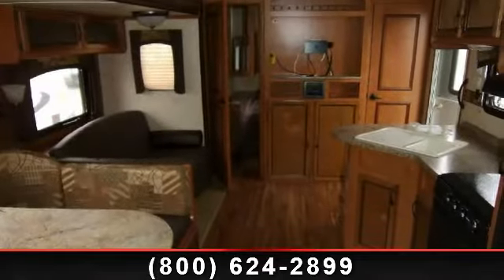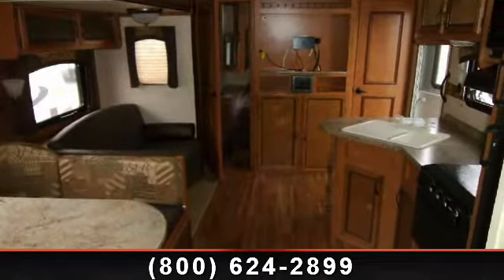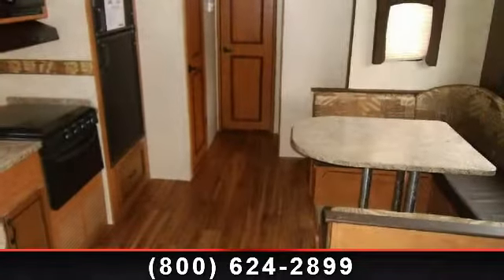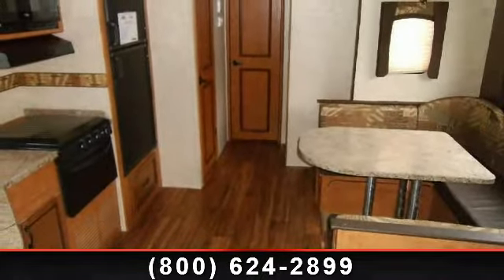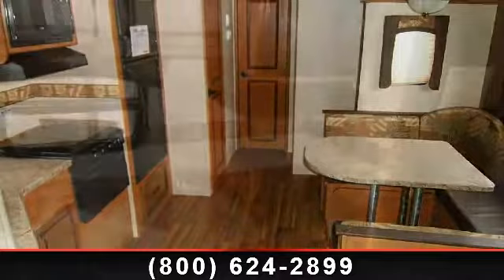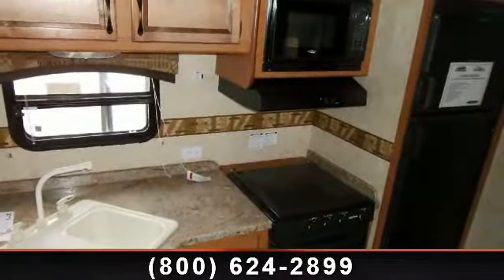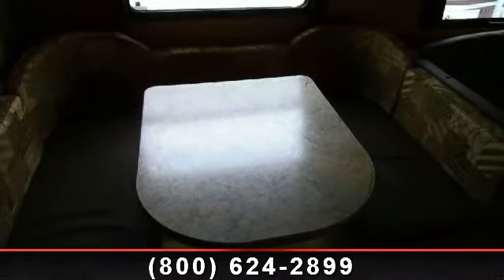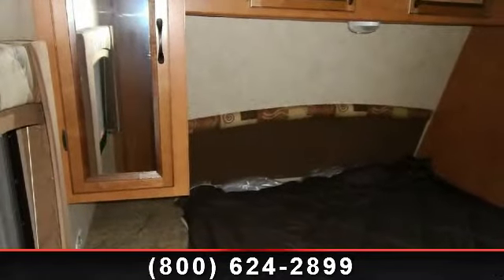2013 Gulf Stream Innsbruck - Bankston Motor Homes - Huntsvi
Our Gulf Stream Innsbruck 297DBS has a six Gallon 110 DSI Water Heater and a  26\" Television.  You\'ll love the attractive\r\nFiberglass Exterior Walls and large slide out of this new bunkhouse.  This travel trailer provides lovely accommodations for you to enjoy. Swing by Bankston Motor Homes to see this new travel trailer today! \r\n\r\nThis Gulf Stream Innsbruck 297DBS is a new 2013 travel trailer. Whether relaxing alone or sharing quality travel time with family and friends, this travel trailer offers a functional floor plan with stylish design, comfort and warmth. , 15,000 BTU A/C IPO 13.5\r\nSink Cover\r\nStove Cover\r\n6 Gallon 110 DSI Water Heater\r\n26\" TV\r\nFiberglass Exterior Walls\r\nSpare Tire\r\nLUXURY PACKAGE:  Electric Awning, Electric Hitch Jack, 26" TV --or- Electric Stabilizer Jacks.\r\nSUPREME VALUE PACKAGE:  Pleated Shades, Tub Surround, Outside Hot  and  Cold Shower, Outside Speakers, Swing-Away Grab Handle, Pots-N-Pans Drawer.\r\nBunks